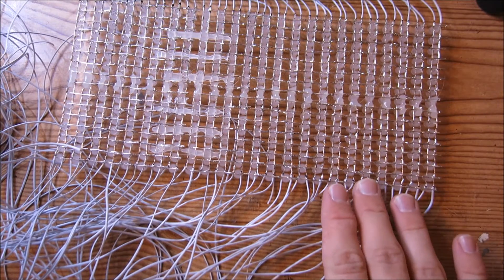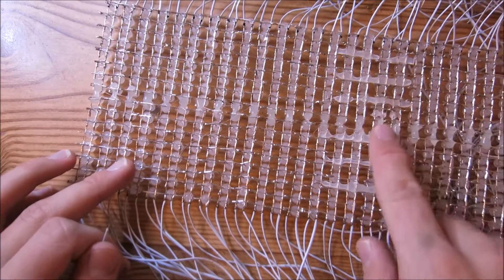Guy Man Red-Green LED kit - Part 4